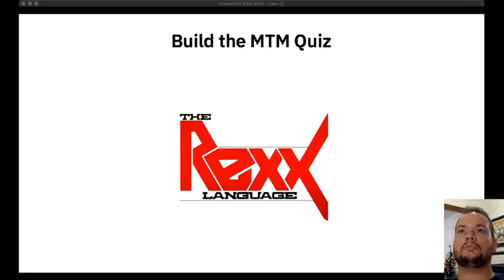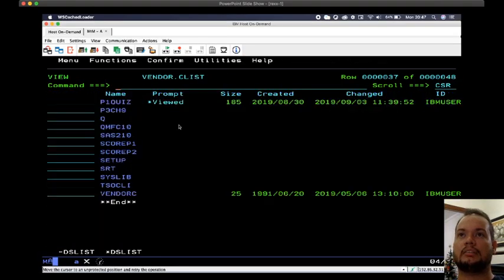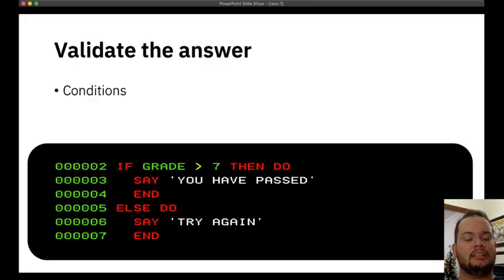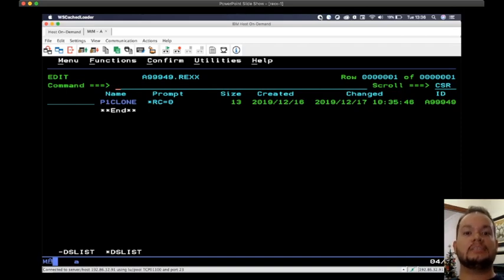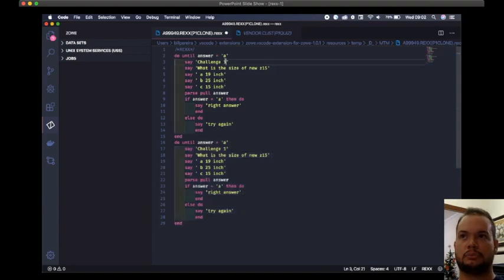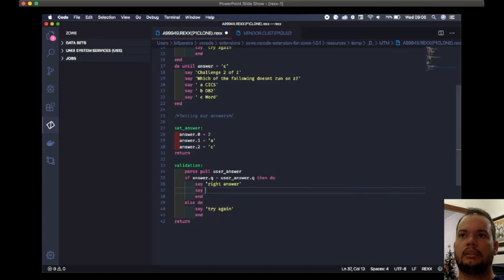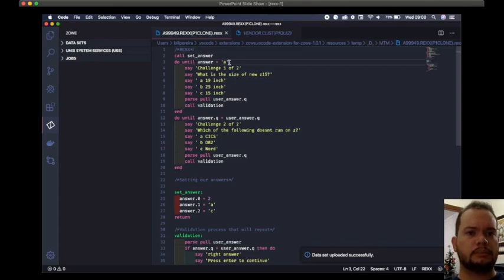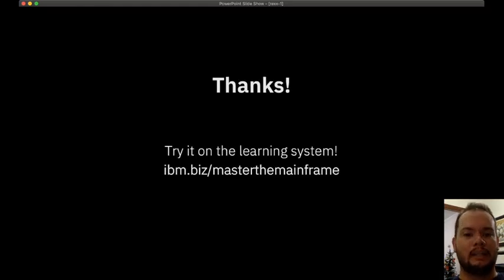Creating a clone of Master The Mainframe Quizz - Rexx Basics 1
Hey on this video we see the very basics of Rexx and how simple could be for you to create a clone of the masterthemainframe part 1 quizz, using ZoweExplorer and VSCode

If you want you can try it on Learning System through:
ibm.biz/masterthemainframe

And if you want to use Zowe here i show how to use it on Master the Mainframe LPAR: